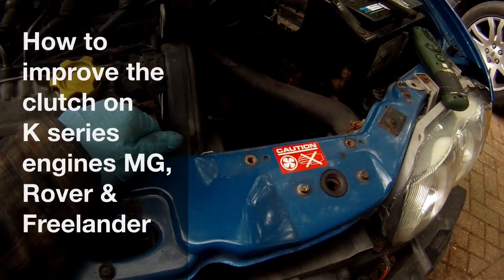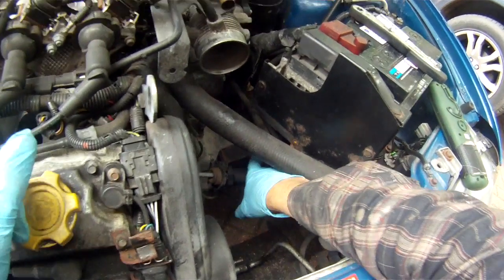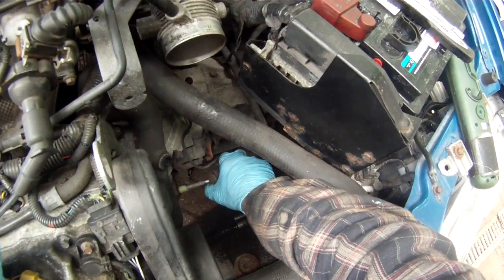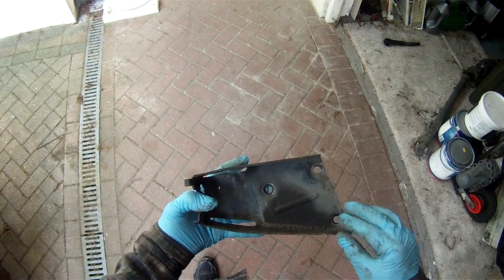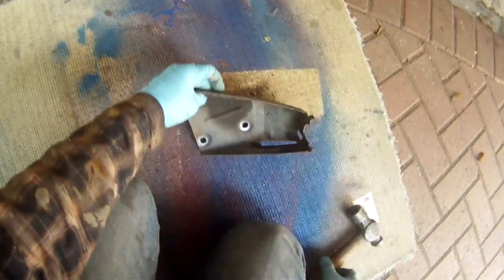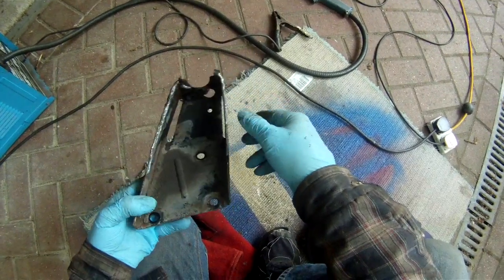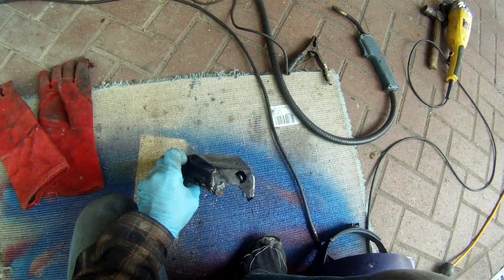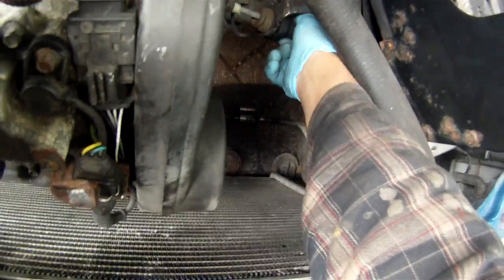How to Improve the Clutch - MG, Rover, Freelander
How to Improve the Clutch - MG, Rover, Freelander.  A common issue on k series engines is the slight weakness of the clutch slave cylinder mounting plate.  Over time it bends and cracks and allows the slave cylinder to move, meaning that the clutch doesn't fully disengage, giving a low bite point on the pedal and gear changes may be more difficult than they should be.
The clutch slave cylinder can be fixed and improved.  Here is how.

Applies to all Manual k series engines cars, so mainly MG, Rover and Freelander1 petrol cars.

Easy to fix.  Greatly improves the clutch and gear change.

Rubber disposible gloves:
Amazon USA & other countries